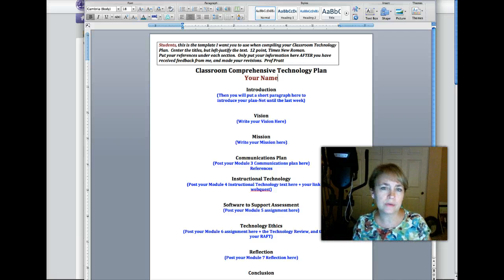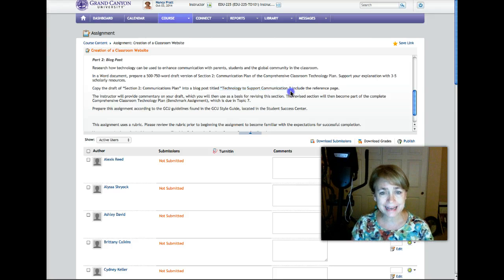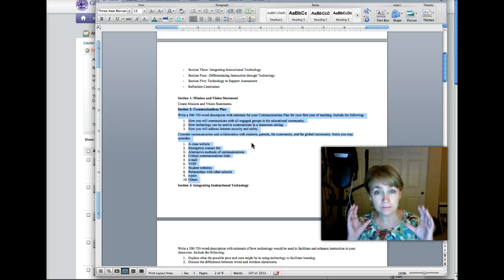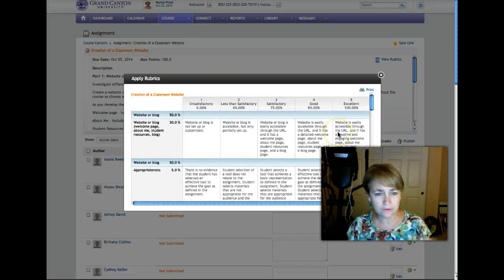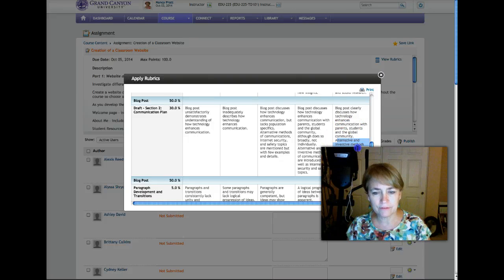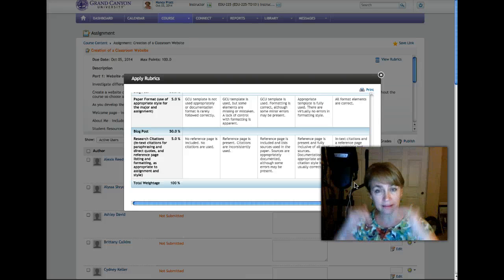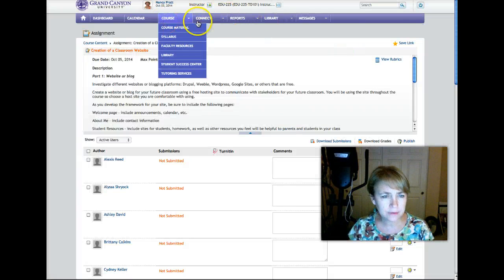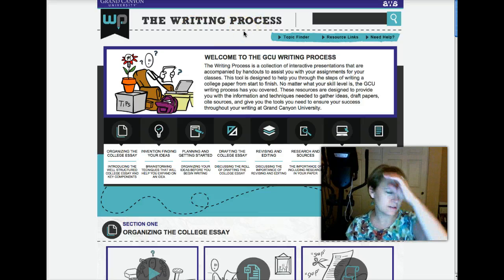Topic 3-Communication part 2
Topic 3-Communication